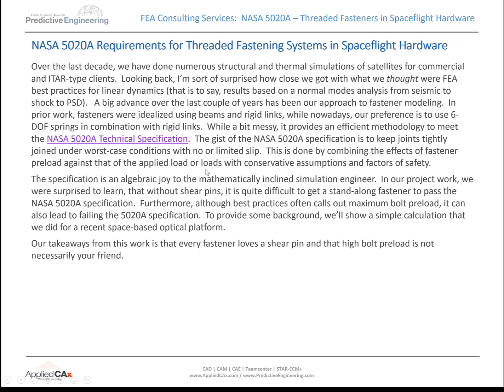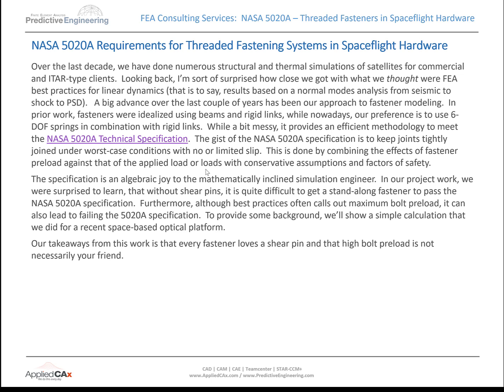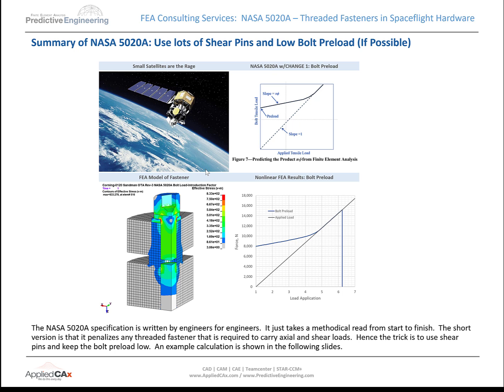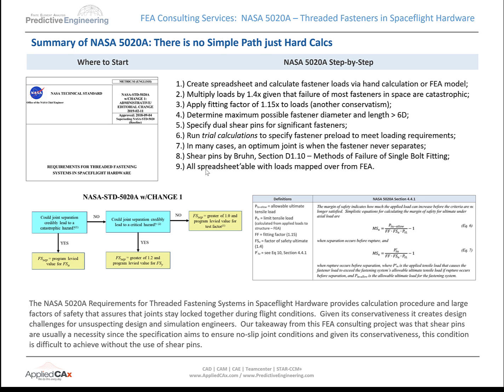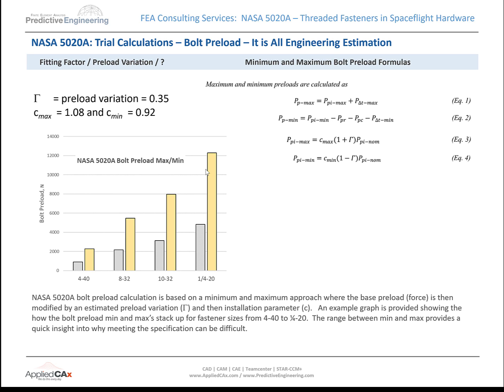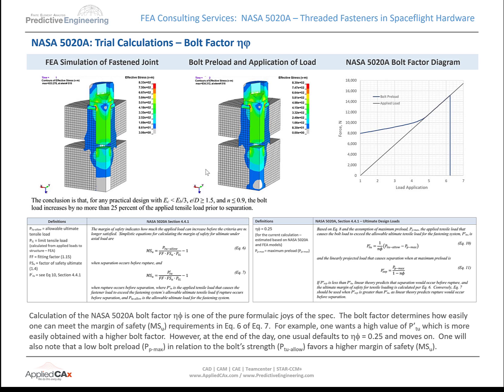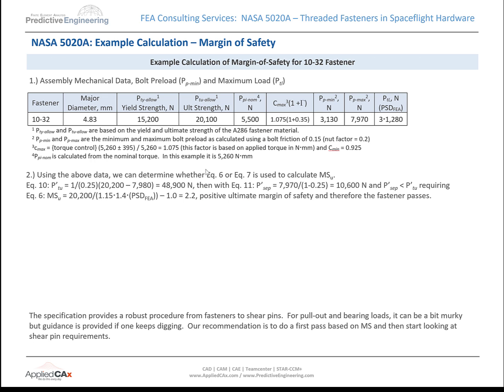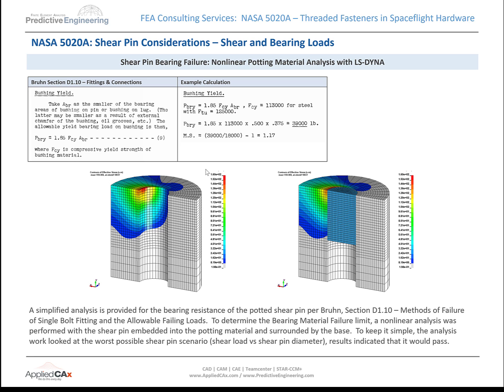Predictive Engineering FEA Consultants NASA 5020A Fastener Spaceflight Hardware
Over the last decade, we have done numerous structural and thermal simulations of satellites for commercial and ITAR-type clients.  Looking back, I’m sort of surprised how close we got with what we thought were FEA best practices for linear dynamics (that is to say, results based on a normal modes analysis from seismic to shock to PSD).   A big advance over the last couple of years has been our approach to fastener modeling.  In prior work, fasteners were idealized using beams and rigid links, while nowadays, our preference is to use 6-DOF springs in combination with rigid links.  While a bit messy, it provides an efficient methodology to meet the NASA 5020A Technical Specification.  The gist of the NASA 5020A specification is to keep joints tightly joined under worst-case conditions with no or limited slip.  This is done by combining the effects of fastener preload against that of the applied load or loads with conservative assumptions and factors of safety.
The specification is an algebraic joy to the mathematically inclined simulation engineer.  In our project work, we were surprised to learn, that without shear pins, it is quite difficult to get a stand-along fastener to pass the NASA 5020A specification.  Furthermore, although best practices often calls out maximum bolt preload, it can also lead to failing the 5020A specification.  To provide some background, we’ll show a simple calculation that we did for a recent space-based optical platform.
Our takeaways from this work is that every fastener loves a shear pin and that high bolt preload is not necessarily your friend.